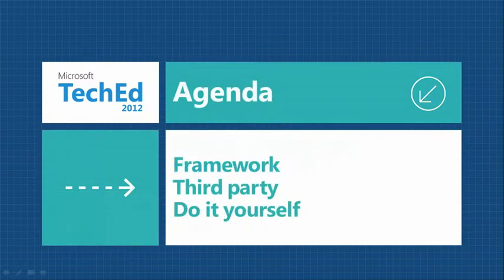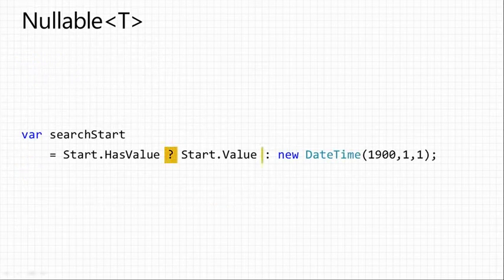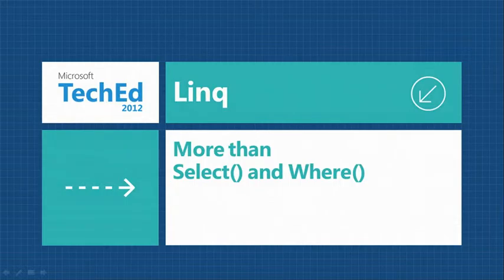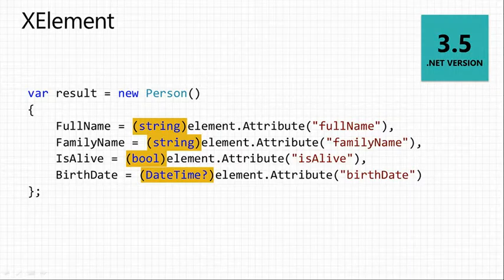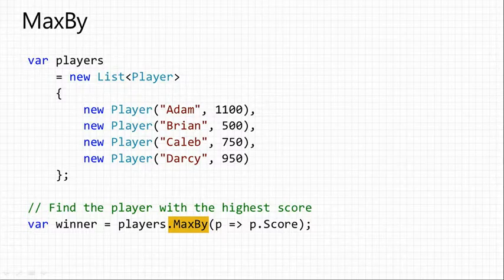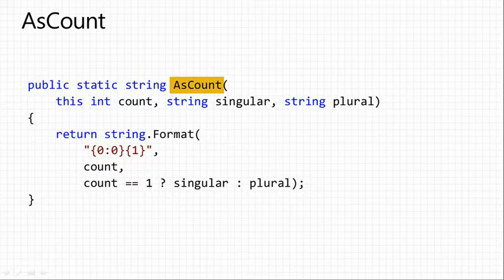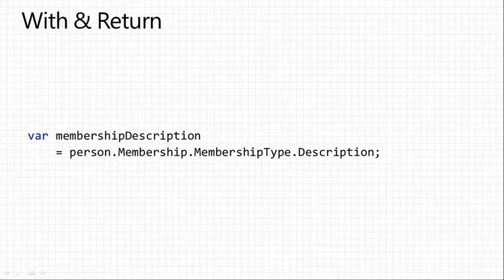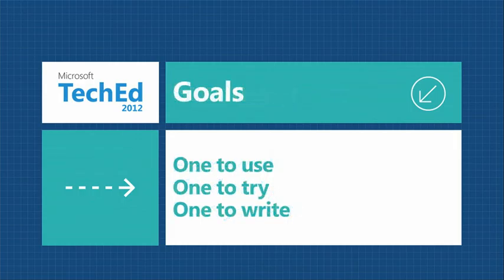TechEd New Zealand 2012 Single Line Solutions from the NET Framework